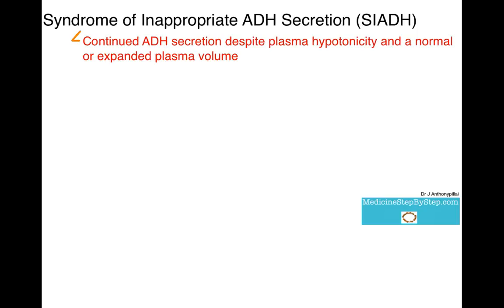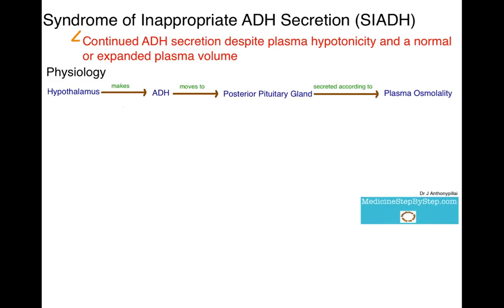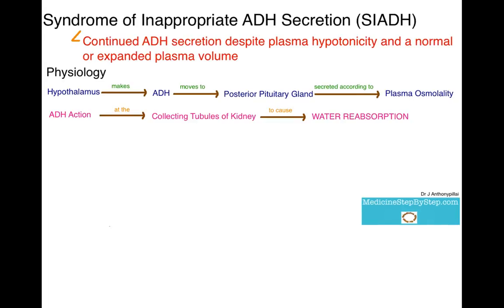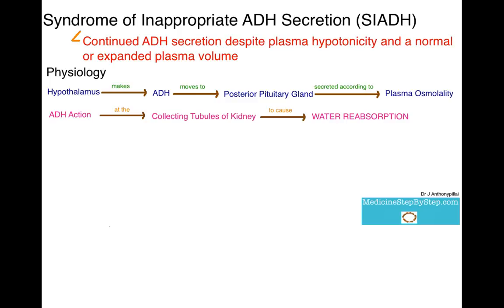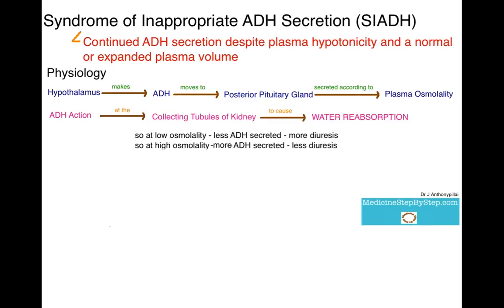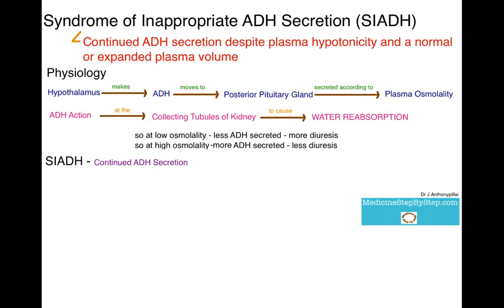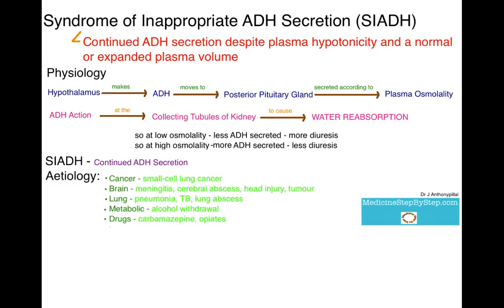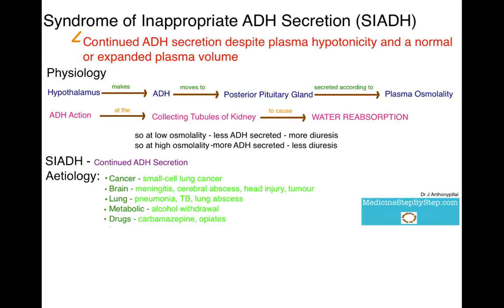Understanding SIADH ( Syndrome of Inappropriate ADH Secretion )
A simple explanation to understand Syndrome of Inappropriate ADH Secretion, SIADH.